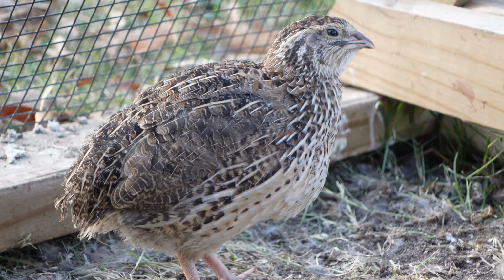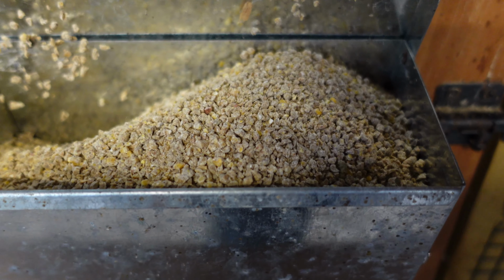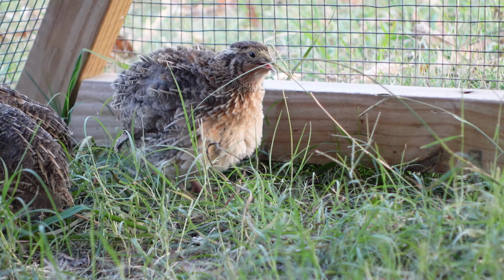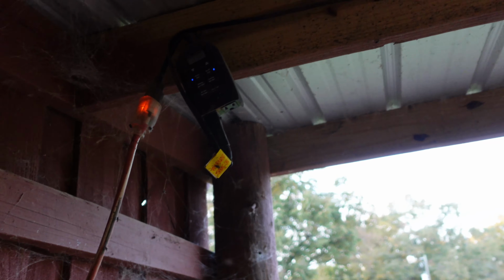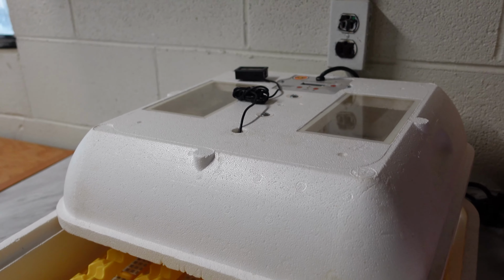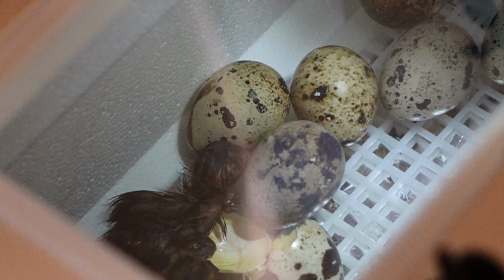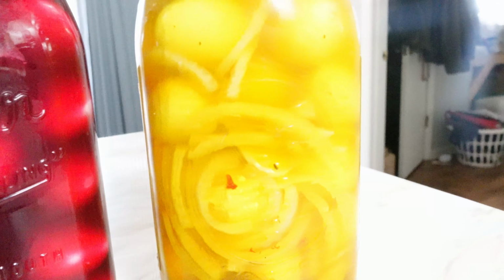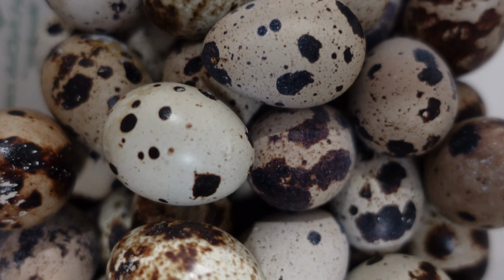How to Increase Quail Egg Productivity and Hatch Rate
In today's video, we will discuss the primary reasons for the low productivity and hatch rates of our quail eggs and demonstrate the solutions we implemented to address these issues.

If you want to see the issues we had with our incubator when we first got started, be sure to click this